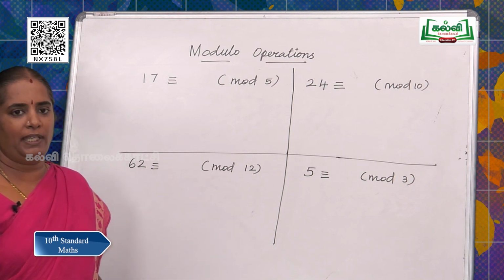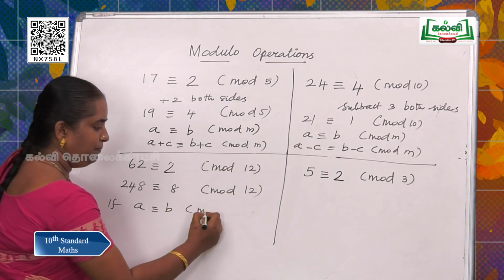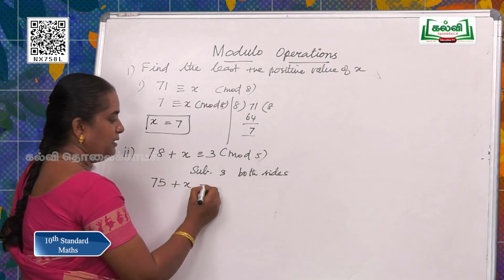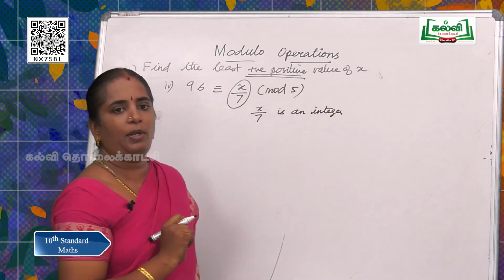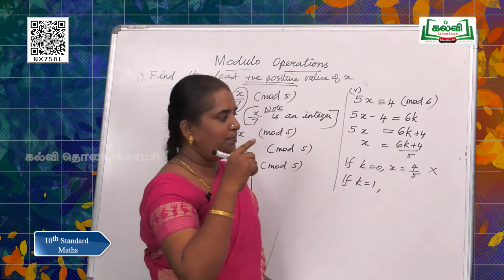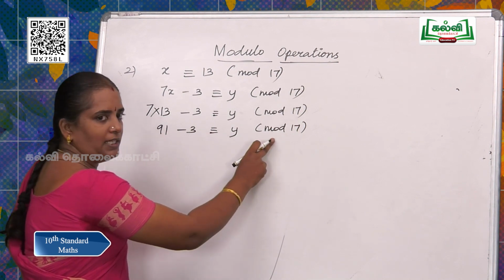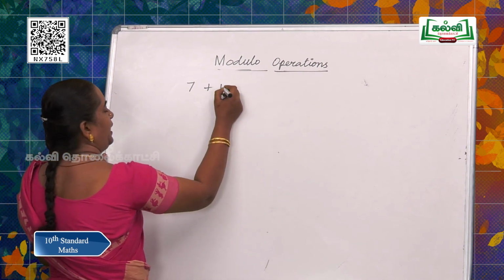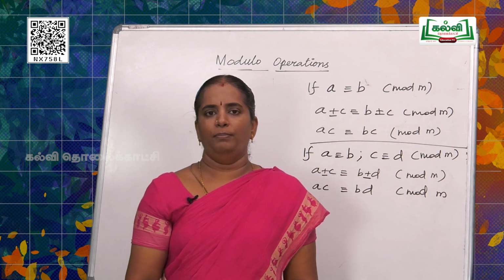Class 10 | Maths | Numbers and Sequence | Modular Arithmetic | Unit 2 | Part 2 | EM | KalviTv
In this video the teacher teaches  the sums ' Modular Arithmetic ' under the topic ' Numbers and Sequence '.